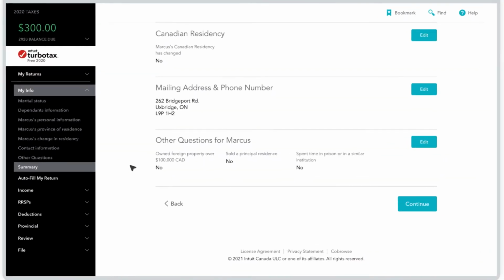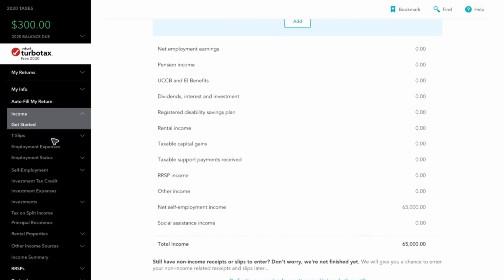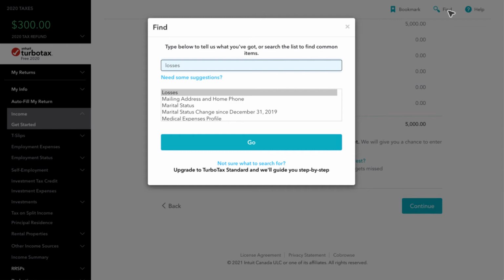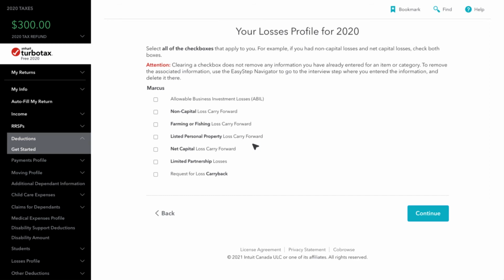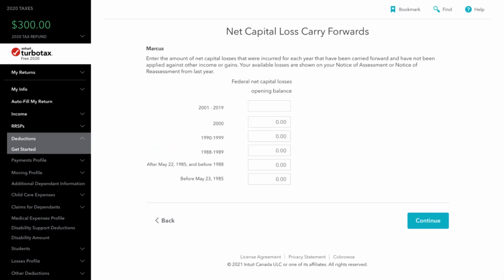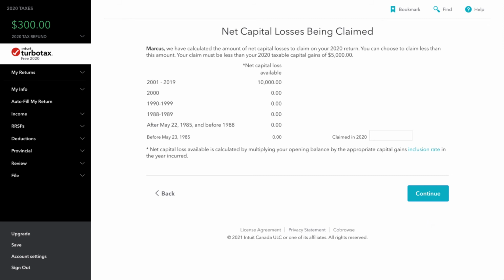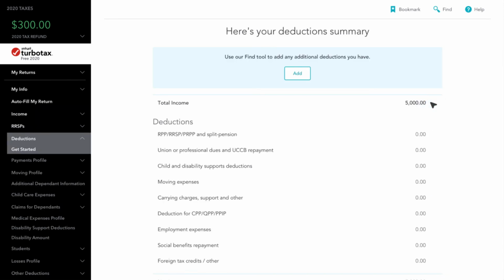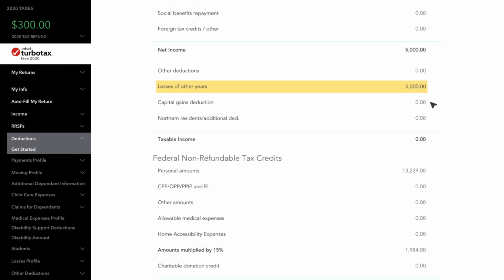Claiming losses on your investments - TurboTax Support Canada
If you have investment losses to declare on your 2020 federal tax return, TurboTax Canada is here to help. We've created this short video tutorial to help guide you through the process of claiming these amounts on your investments.